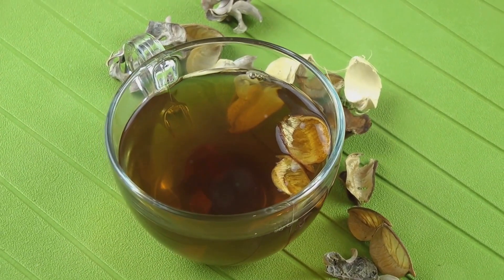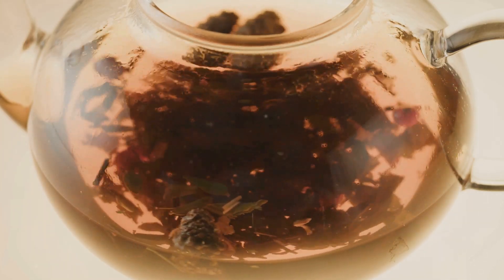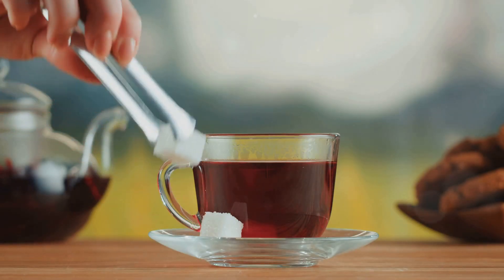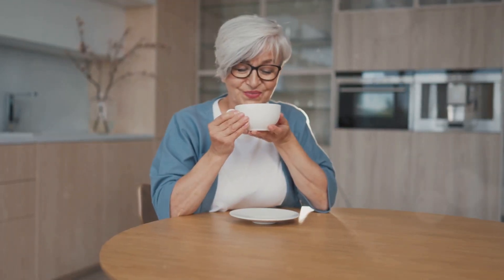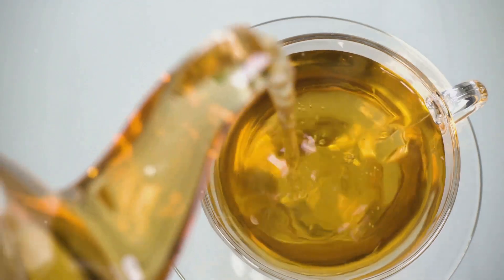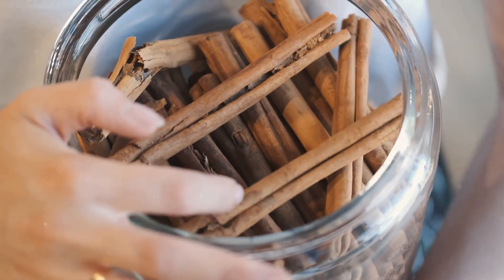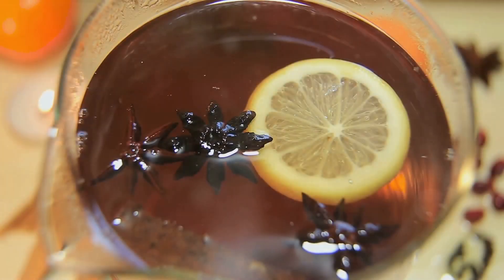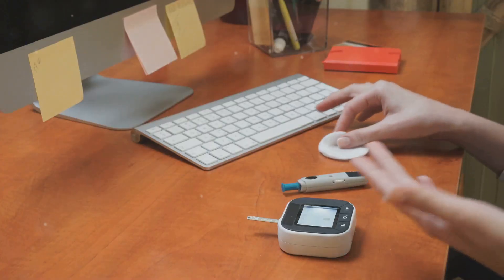Reverse Diabetes Naturally! 5 Teas for Blood Sugar Control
Reverse Diabetes Naturally! 5 Teas for Blood Sugar Control - Discover how to reverse diabetes naturally and manage your blood sugar levels with these 5 powerful teas for diabetes control. In this video, we explore the benefits of black tea, hibiscus tea, lemon balm tea, cinnamon tea, and green tea for effective blood sugar management. Learn how these teas work to improve fasting blood sugar, reduce postprandial glucose spikes, and support overall health. Backed by research and scientific studies, each tea offers unique benefits, from enhancing insulin sensitivity to combating complications like diabetic nephropathy. Whether you're looking for natural remedies for diabetes or seeking ways to incorporate these teas into your daily routine, this video is packed with actionable tips and insights.

Chapters
00:00 Reverse Diabetes Naturally! 5 Teas for Blood Sugar Control
00:30 Black Tea
01:46 Hibiscus Tea
03:09 Lemon Balm Tea
04:42 Cinnamon Tea
06:49 Green Tea
08:27 Wrapping Up